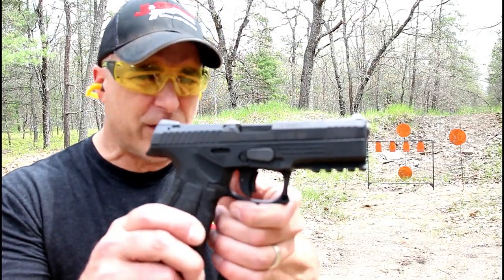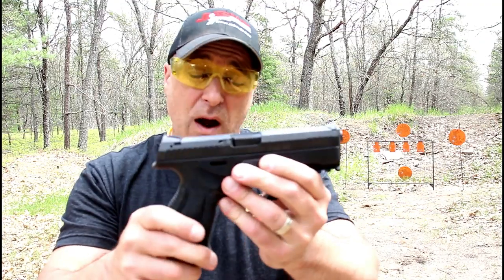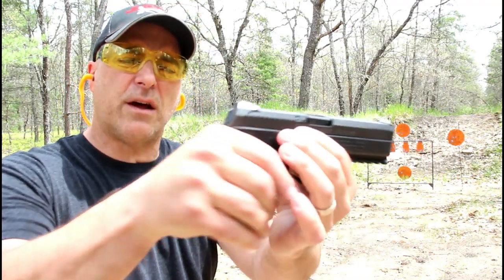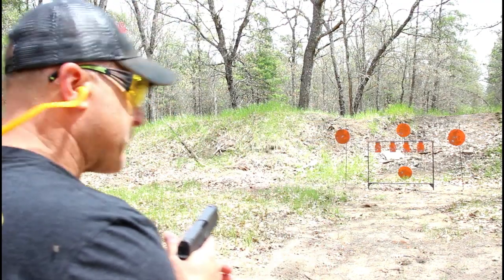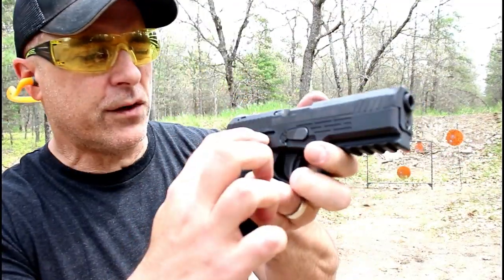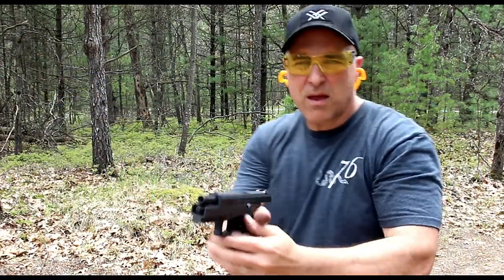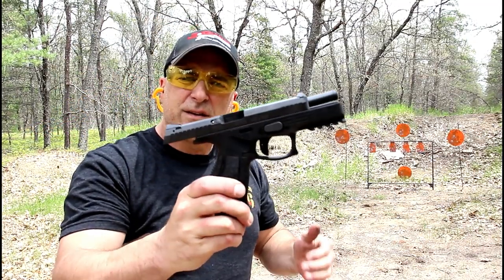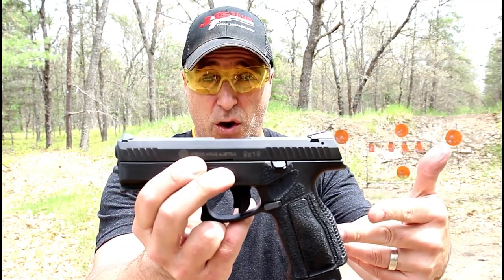Steyr L9-A2 MF (New 2019) - TheFireArmGuy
Here is the NEW Steyr L9-A2 MF. Steyr is expecting these to be available by mid-summer. Steyr handguns and amazing shooters. This A2 MF model offers several new features that enhance the shooting experience.